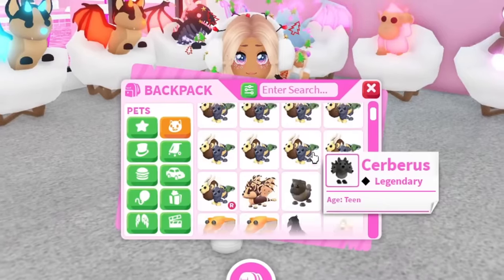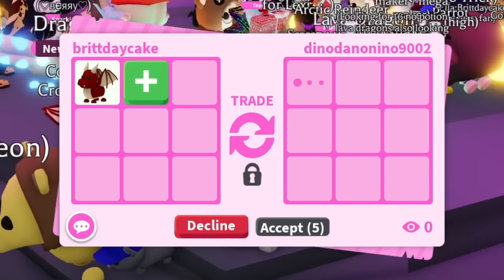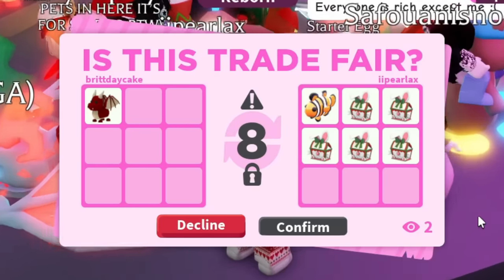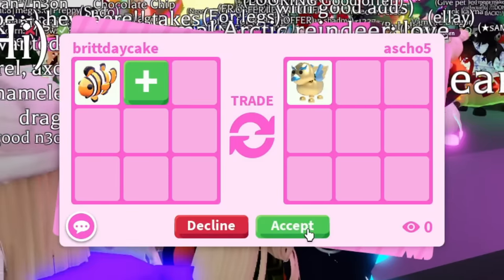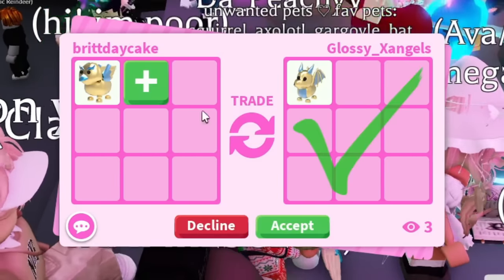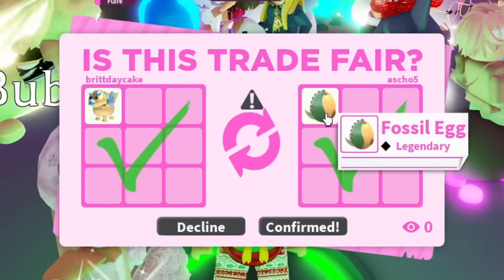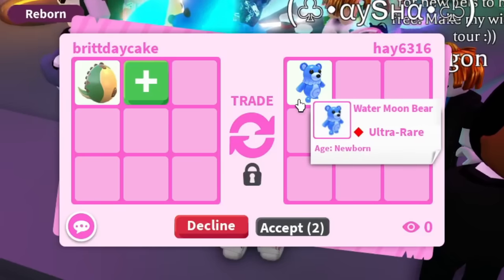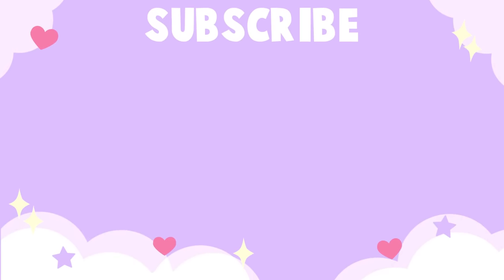TRADING THROUGH THE RAINBOW🌈 (ADOPT ME TRADE CHALLENGE)